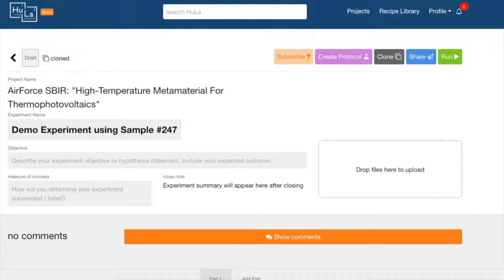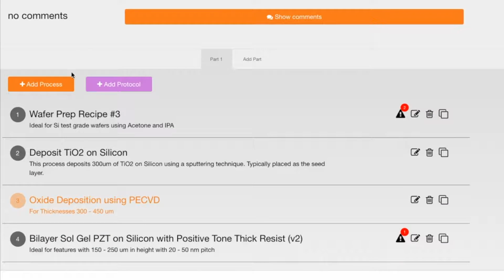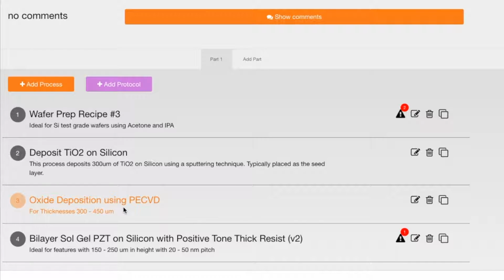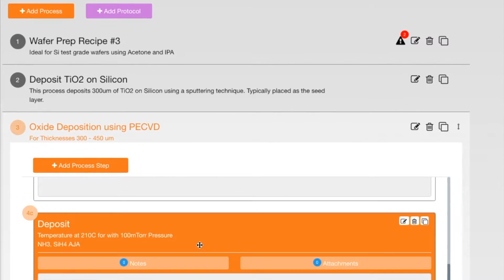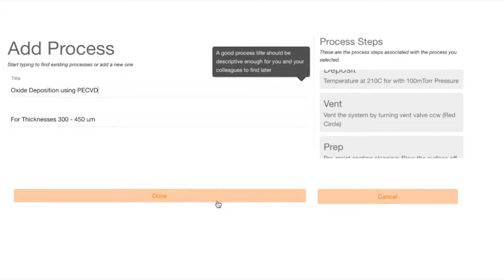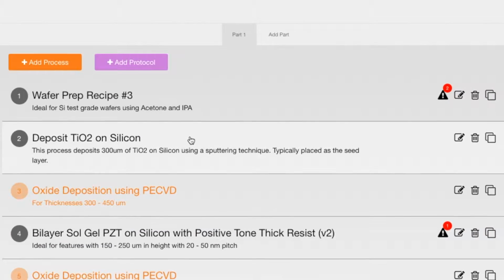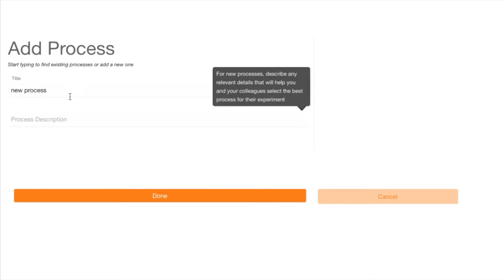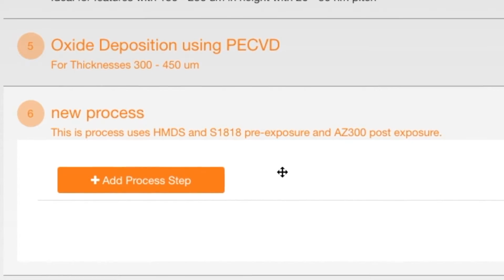Part 2 Draft Experiment Series - Understanding the Known vs. User Processes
In this tutorial - we continue our discussion about setting up your experiment and introduce Known and User Processes.